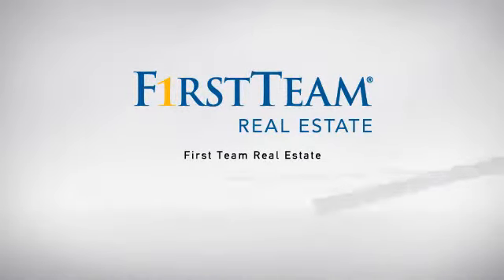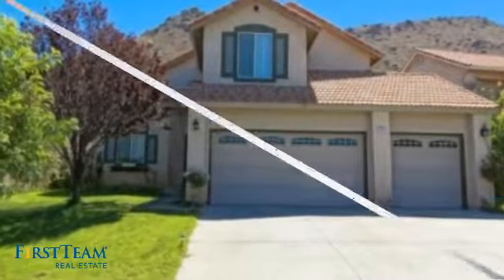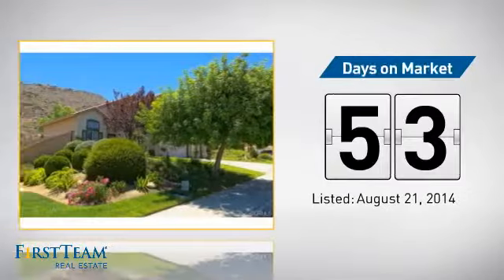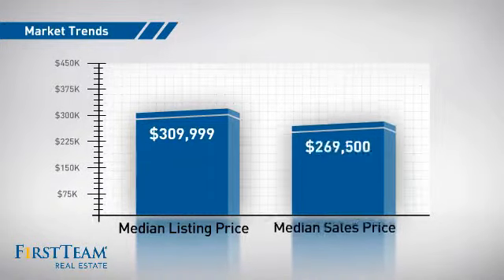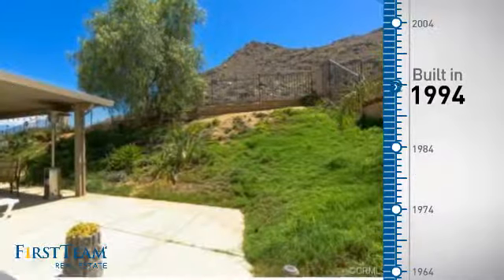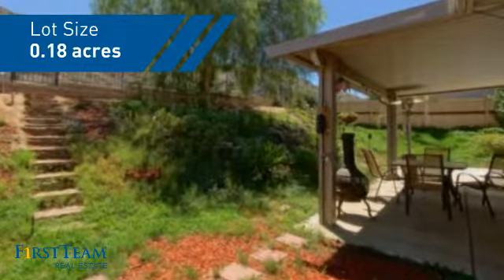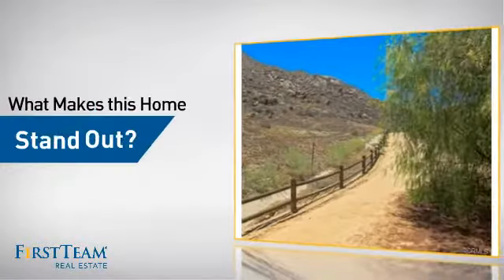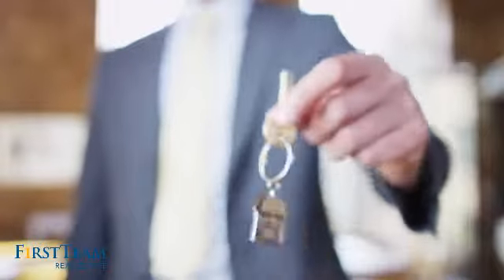14980 Ryder Way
Do not miss this beautiful view home! This darling  home is nestled in the desirable area of Rancho Belago! This lovely two-story home has everything you have been looking for. Open floor plan with an eat in kitchen, separate family and formal living rooms, and interior laundry room. Upstairs is a huge master suite with full bath and walk-in closet.  Ceiling fans in every bedroom along with dual paned windows, central heat and air condition, new carpet and tile and a huge 3 car garage space.  A large covered patio adds to your entertaining and living space.  This home backs up to Lake Terrace State Park and is walking distance to the Golf Course and minutes from Lake Perris.  Schedule a showing today! This lovely property is move in ready and definitely priced to sell!